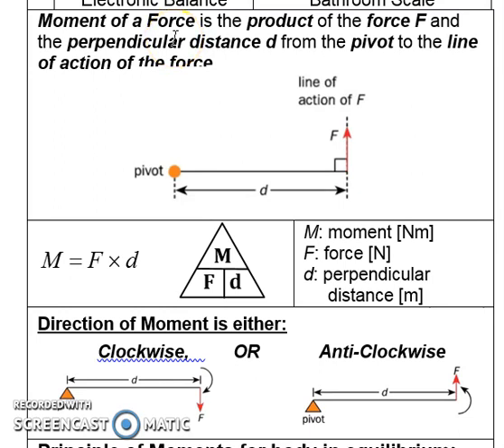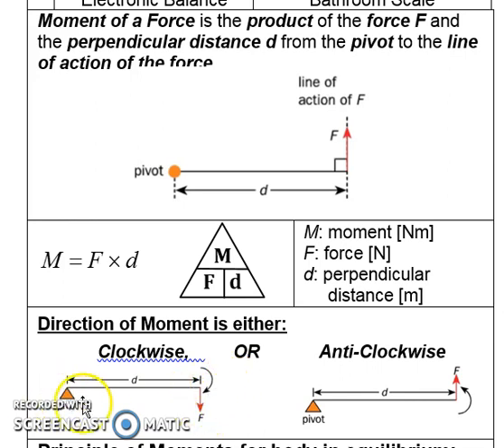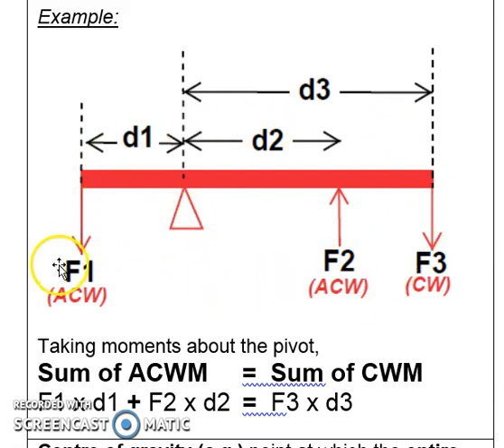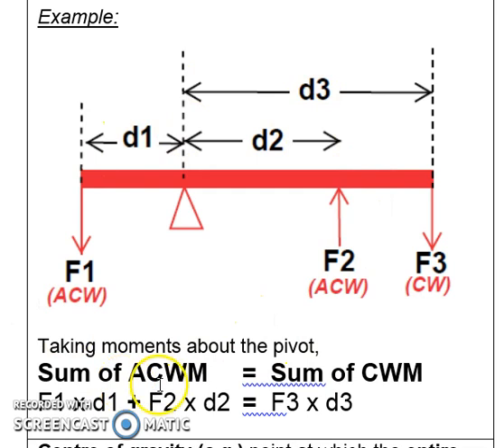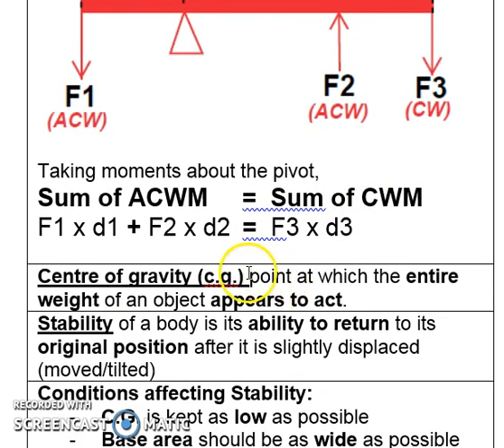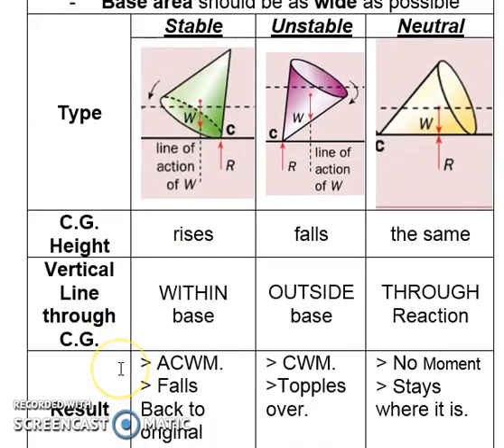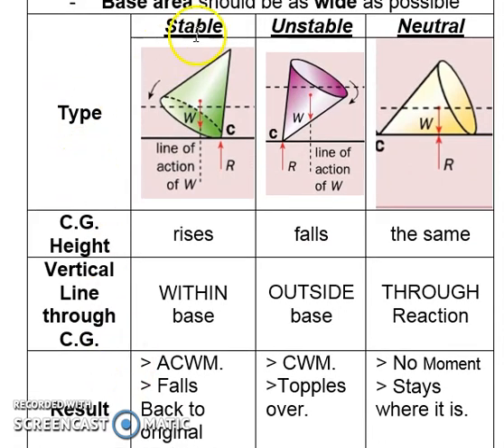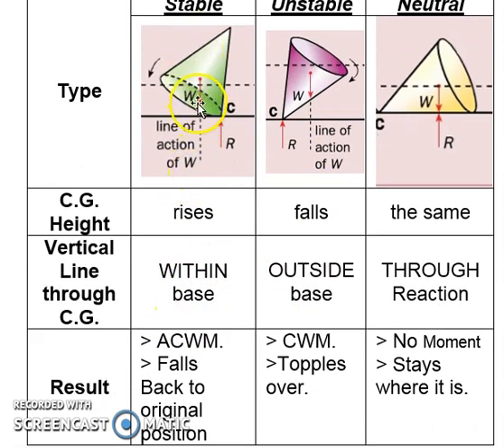C5 Summary Moments